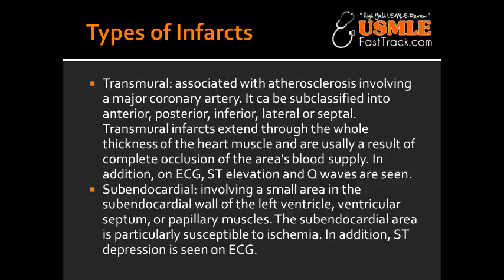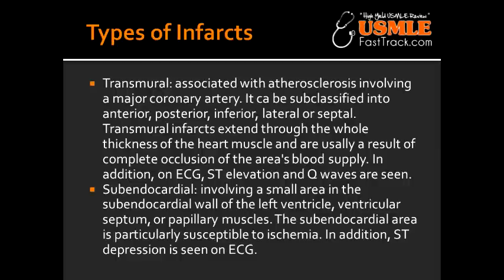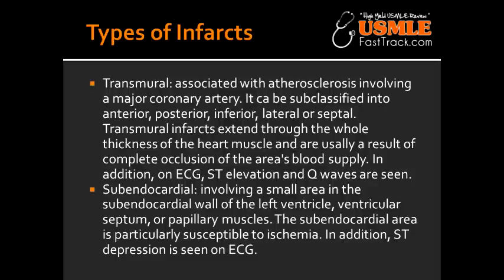Types of Infarcts - Transmural & Subendocardial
necrosis, subendocardium, ST elevation, ECG, Q waves, ST depression on ECG, First Aid, for, USMLE, Step 1, wiki, define, wikipedia,